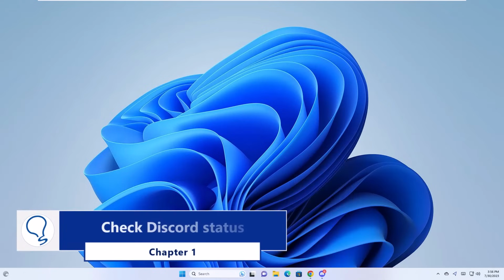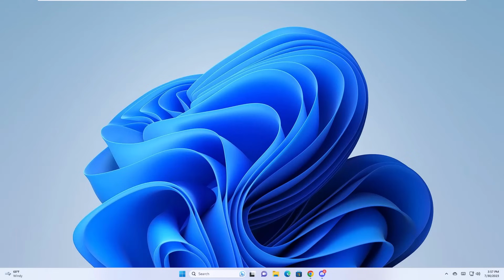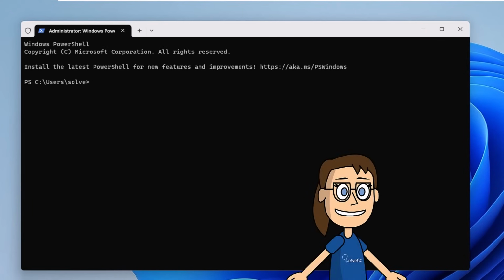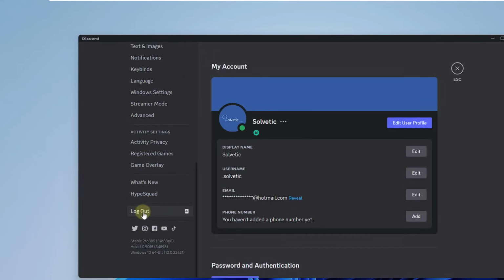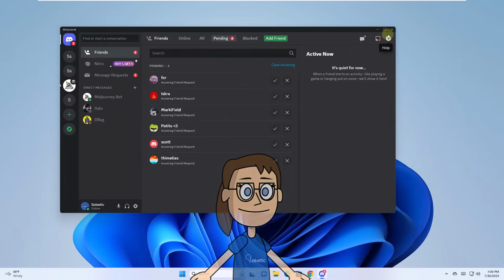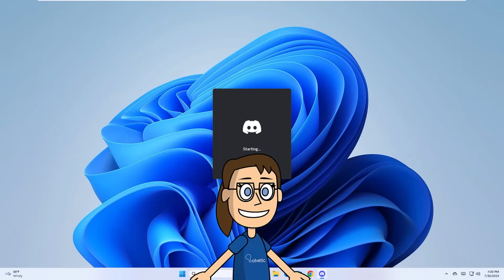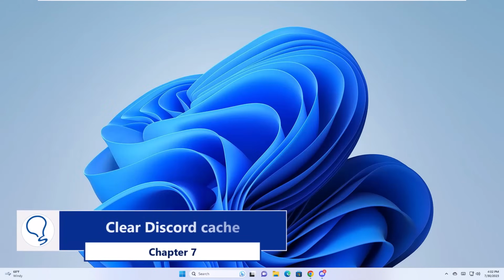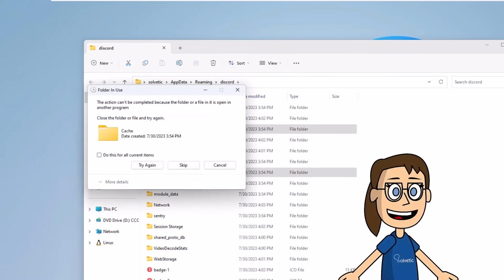MESSAGES FAILED to LOAD DISCORD FIX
Do you have Discord failed to load messages? Don't worry, in this video you have several options with which to solve the error because Discord messages don't load and you can't see them normally.

COMMAND: ping

 》 CHAPTERS 《

00:00 Introduction
00:33 Check Discord status
01:03 Mark Discord message as read
01:30 Validate Internet connection
02:04 Access Discord again
02:51 Restart Discord
03:35 Update Discord
04:16 Clear Discord cache